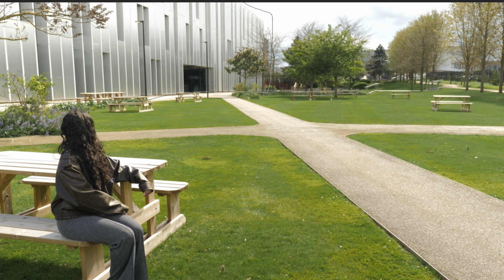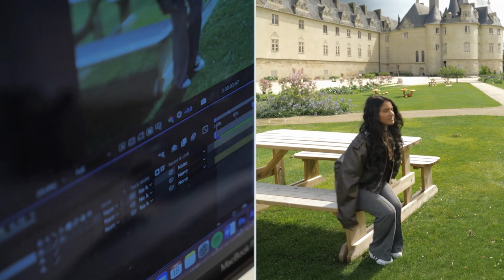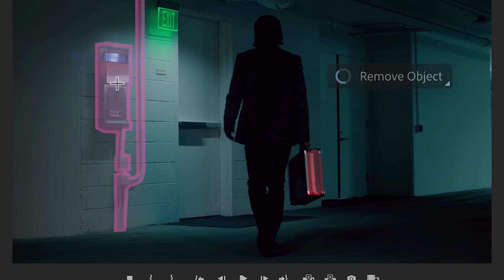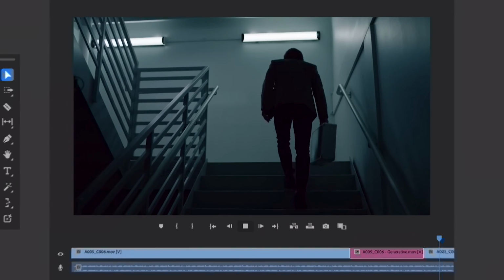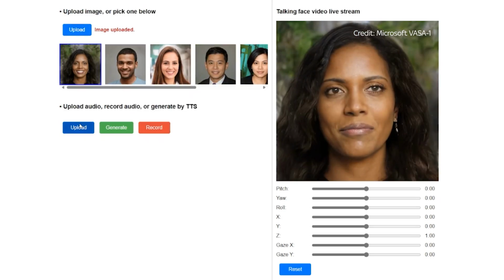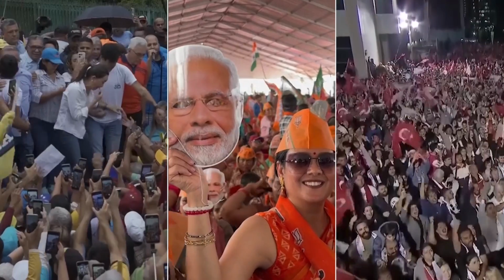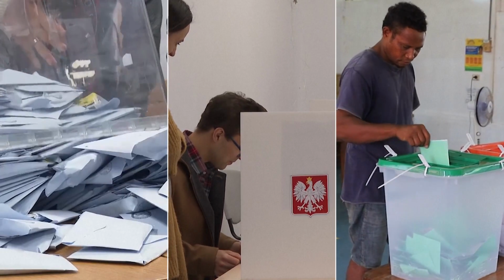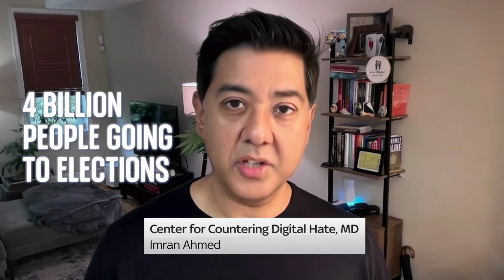Elections and artificial intelligence - what is the risk?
Artificial intelligence can turn text into videos - is this dangerous in an election year?

Video AI generators can create anything you can imagine with just a few text prompts, but some of the capabilities are causing concern, with experts worried about disinformation and deep fakes fooling voters.